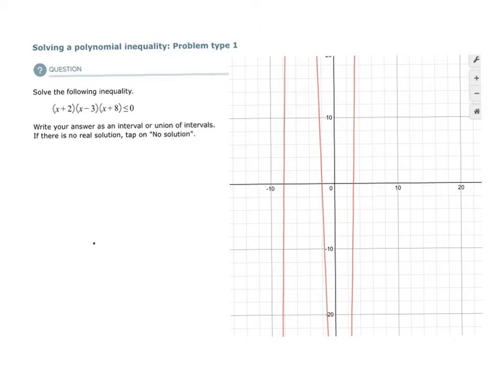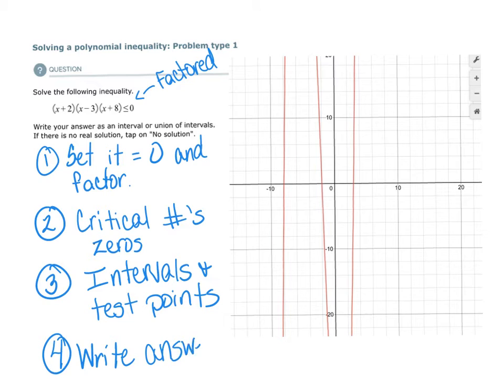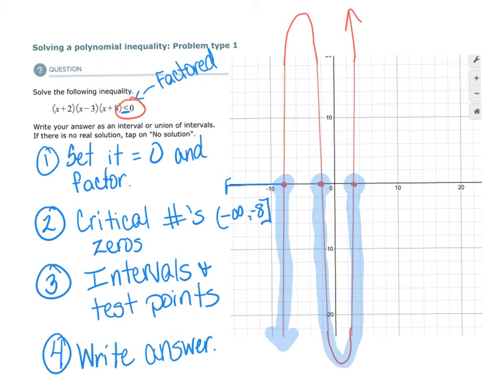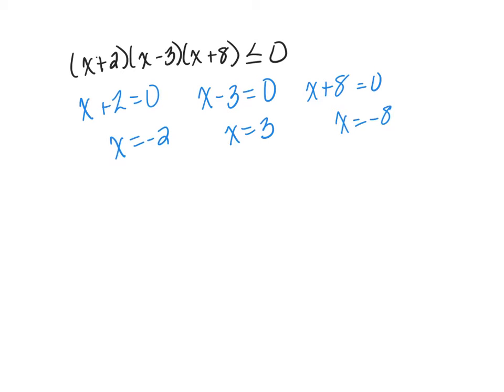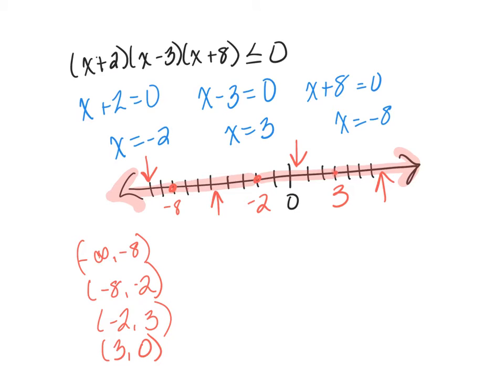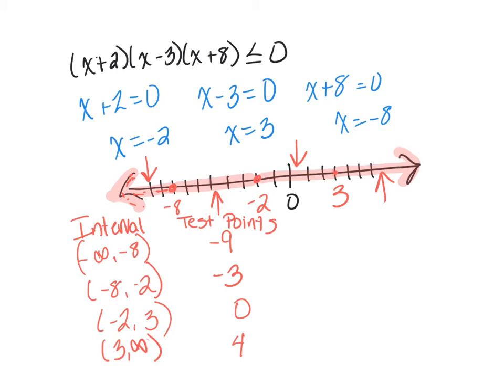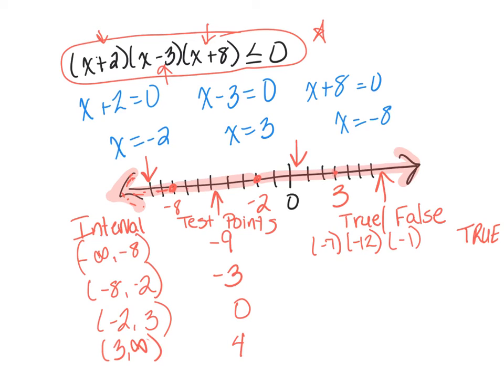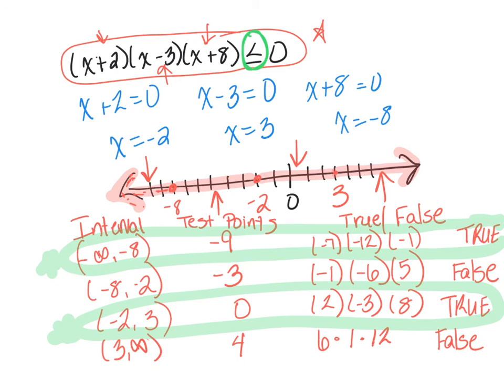SNHU polynomial inequalities